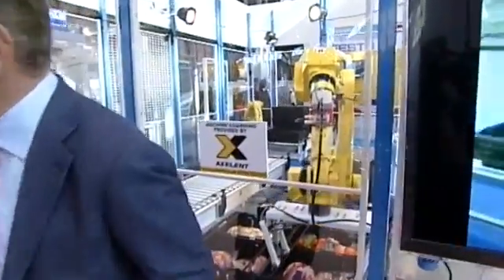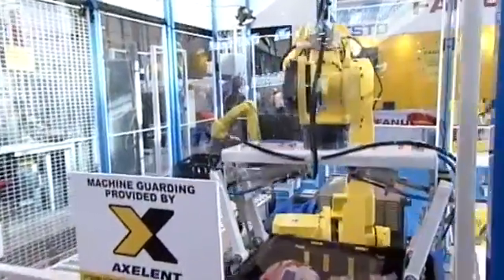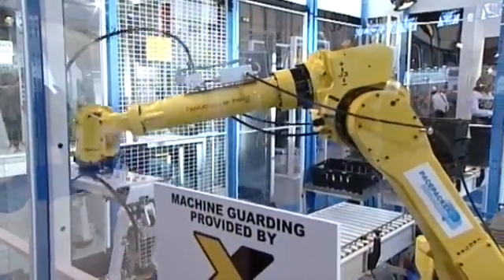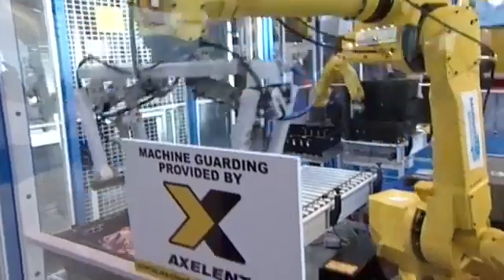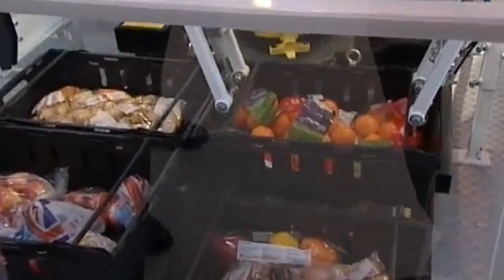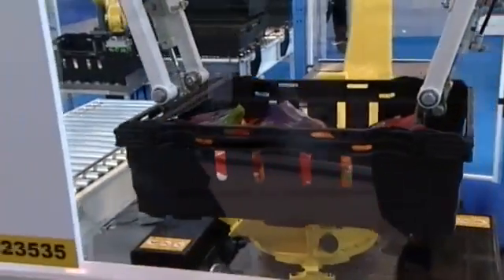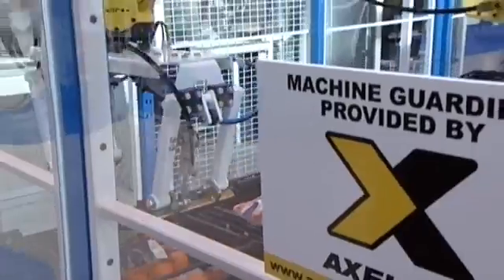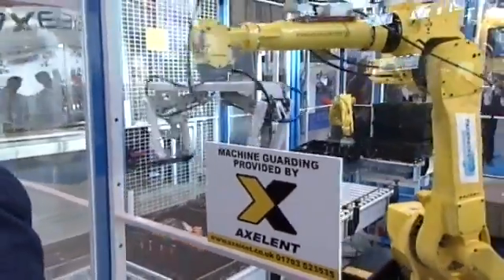Interview by Michael Portillo with Chris Sumner Managing Director of FANUC UK Ltd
Interview by Michael Portillo with Chris Sumner Managing Director of FANUC UK Ltd about robots in the food industry, IP69K rated robots closing the gap on cleanliness issues